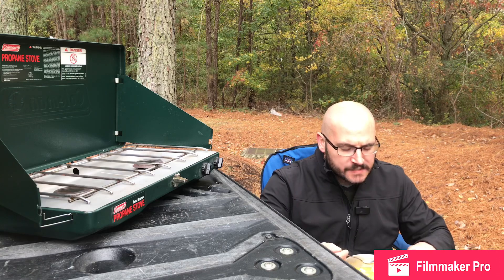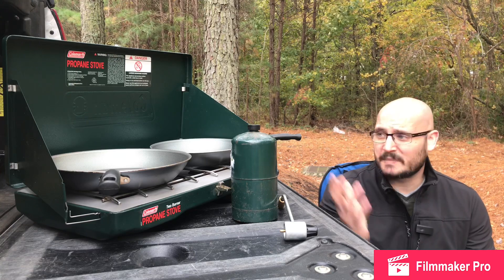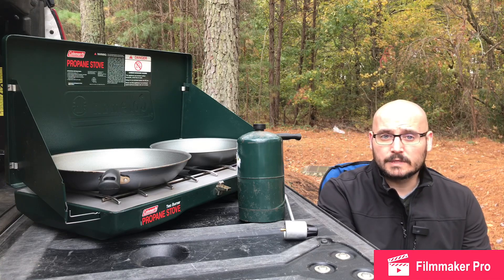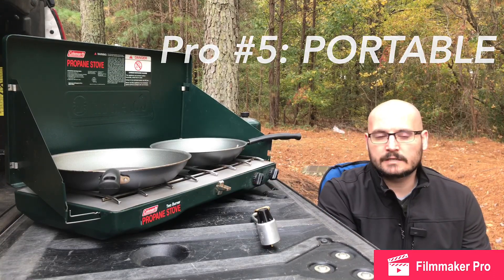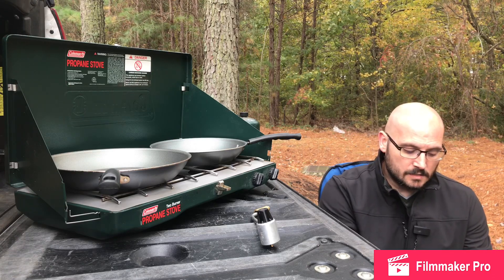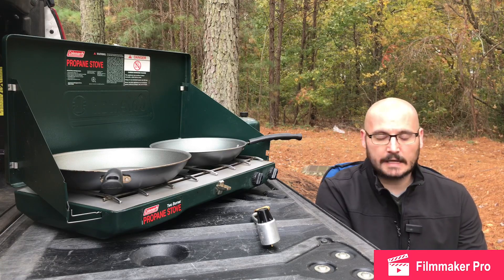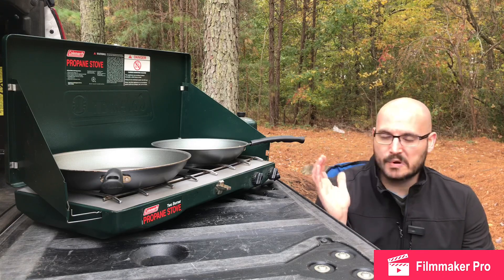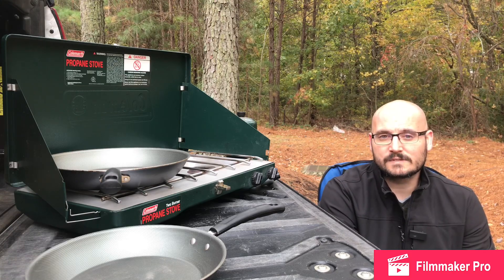The Pros and Cons: Coleman’s Classic Propane Stove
Overlanding on a budget doesn’t mean you can’t have nice things. In this episode of “The Pros and Cons”, Coleman’s Classic Propane Stove gets reviewed. Turns out it’s an inexpensive, reliable way to have hot meals while seeking adventure.